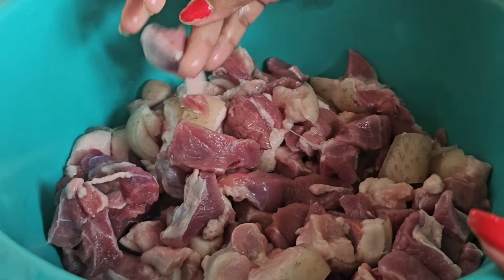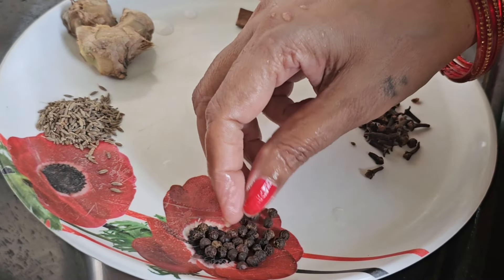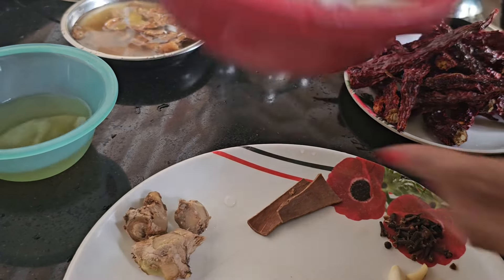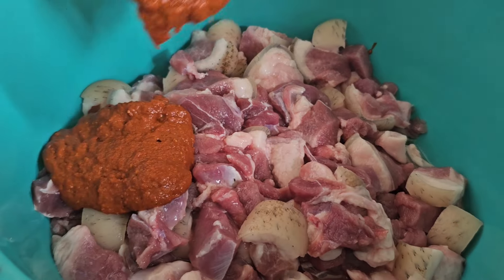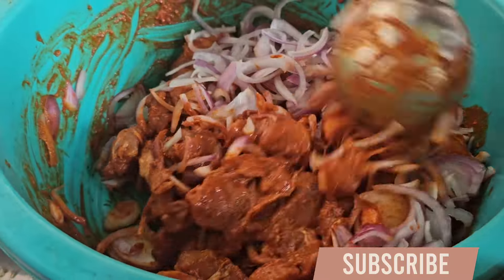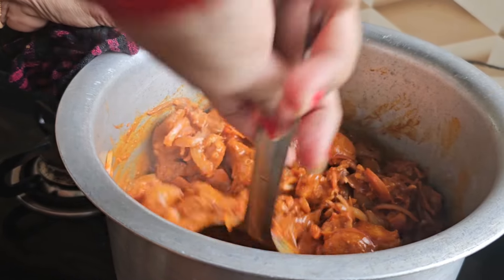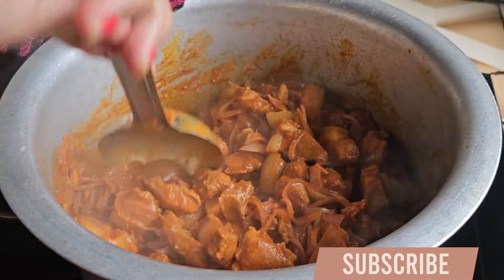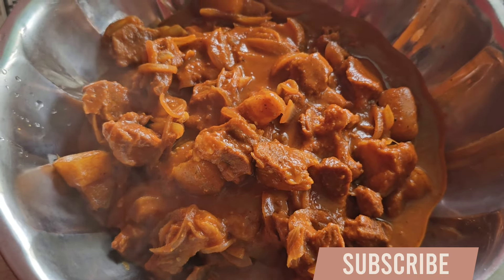Pork Vindaloo |Goan Recipe